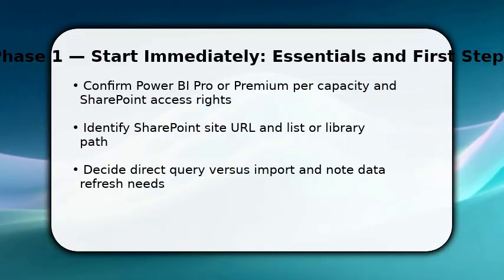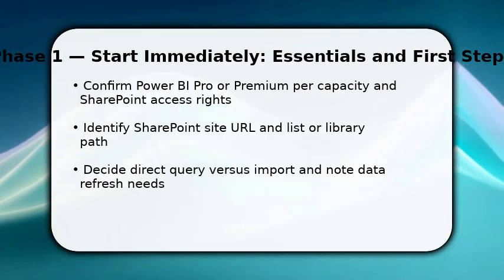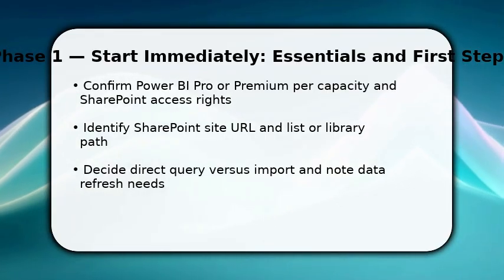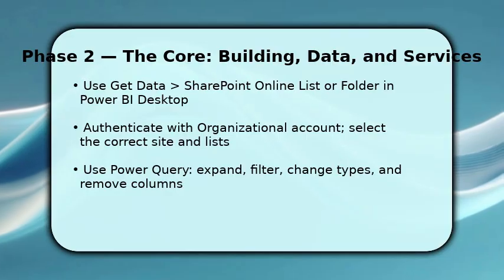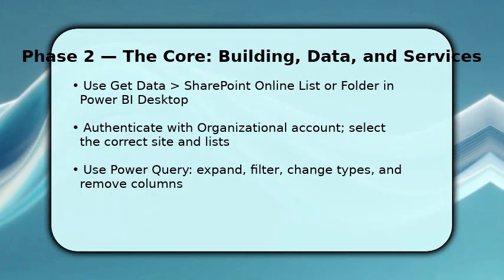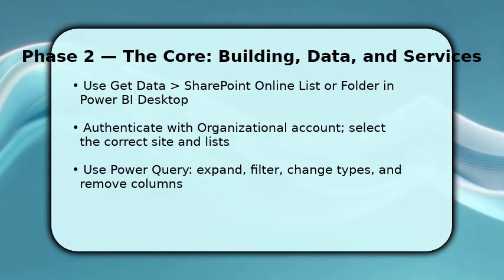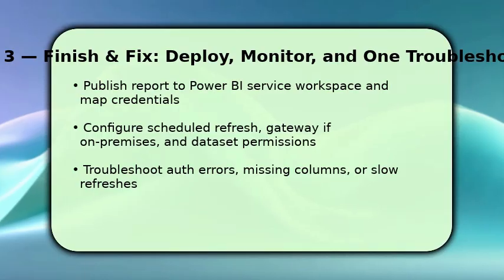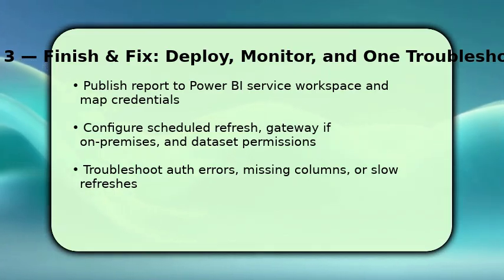How to Connect Sharepoint with Power Bi - Full Guide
How to Connect Sharepoint with Power Bi - Full Guide | 🔒 Surfshark VPN Deal — Stay private and secure. $1.99/mo + 3 Months Free ▸

Dive into the comprehensive guide on connecting SharePoint to Power BI, unlocking powerful data visualization and analysis capabilities. Learn step-bythy methods for seamless integration with practical examples.